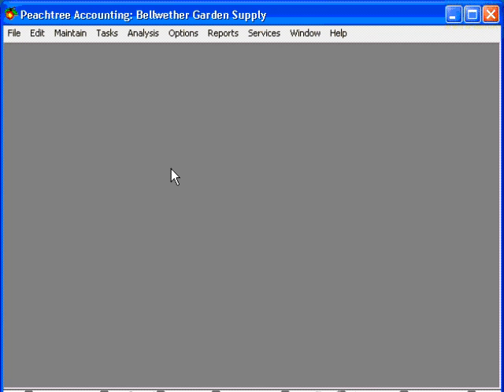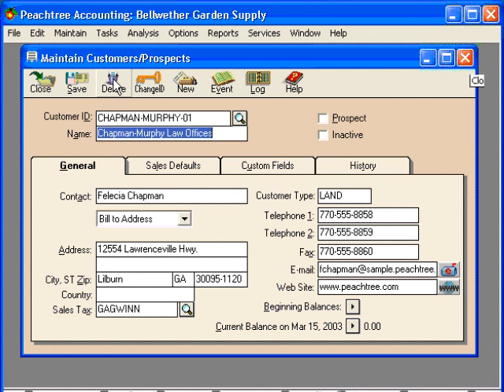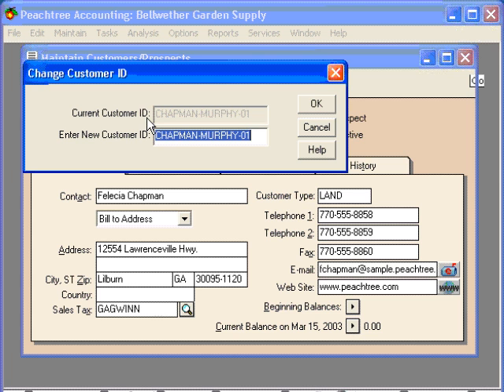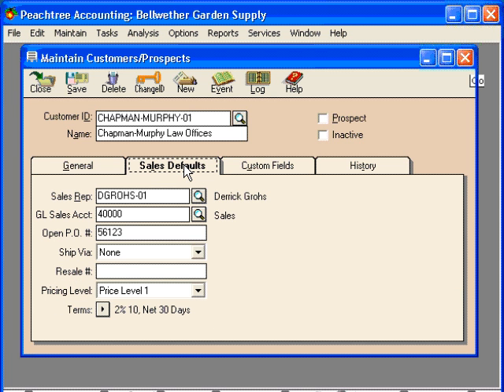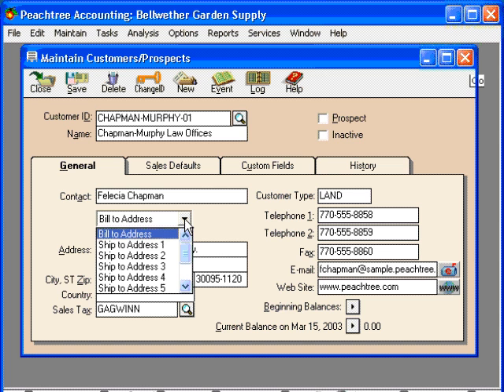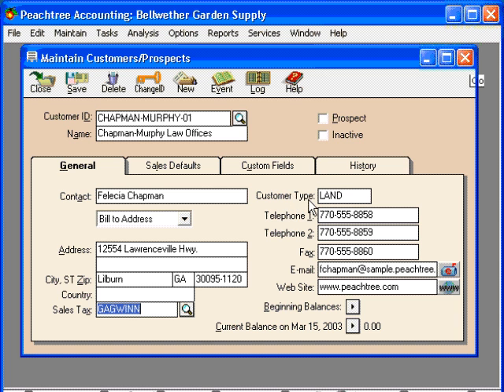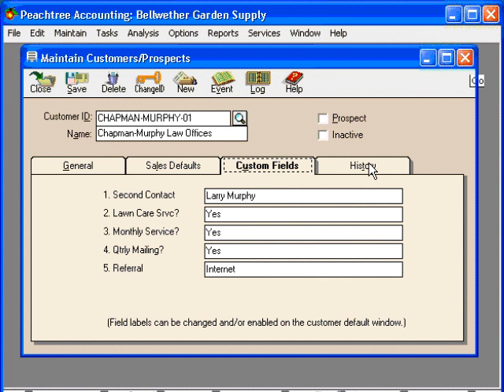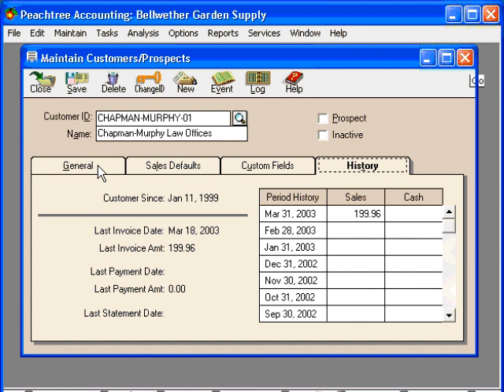3.0-1 Setting up Customers